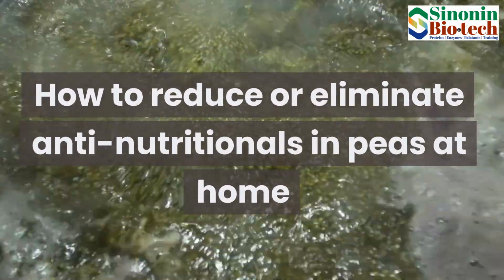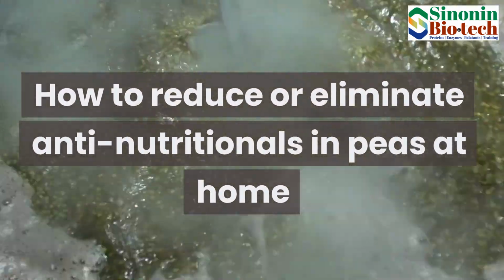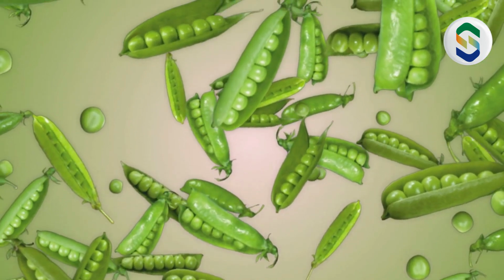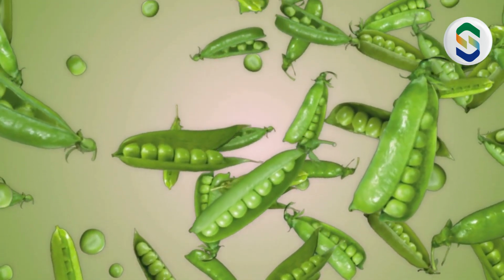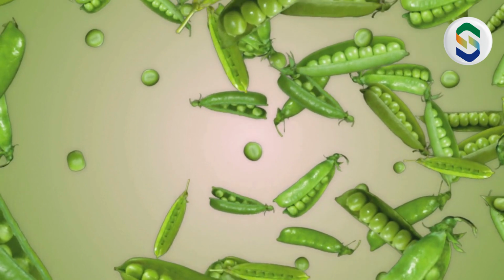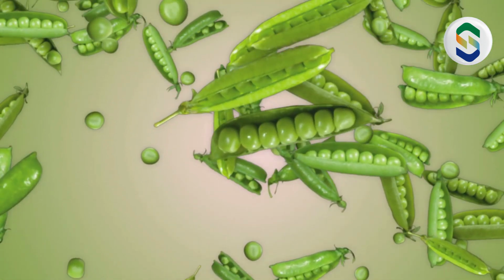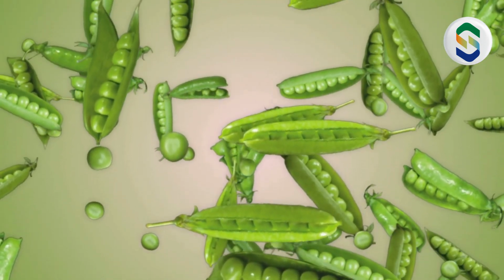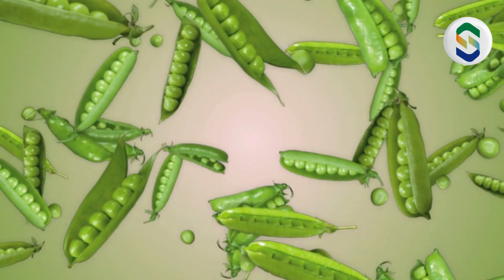How to reduce or eliminate AntiNutritionals in Pea at home (Part 3)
Peas and indeed legumes, contain anti-nutritionals. They can cause upsets in the consumer. At home, you can process peas into a delightful and safe AlternativeProtein source. Find out how

This video was made using Pictory. Get your discounted rate by using my referral.